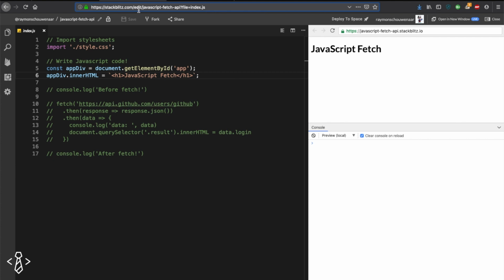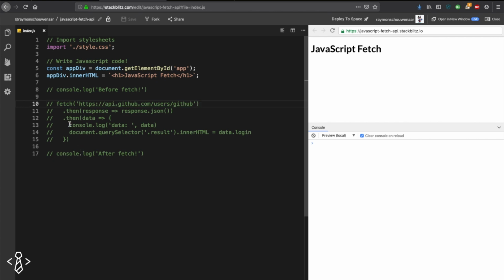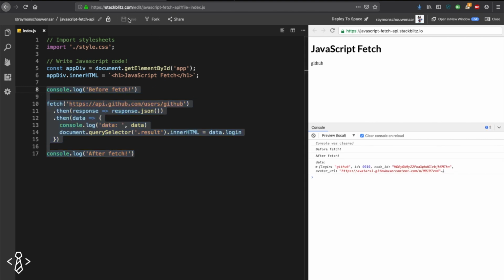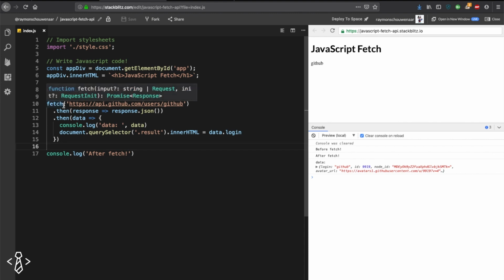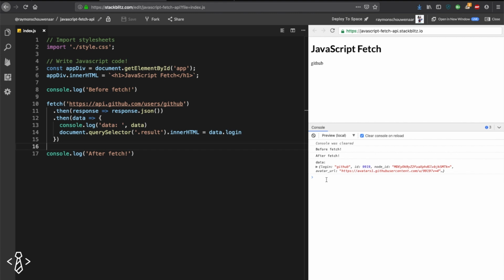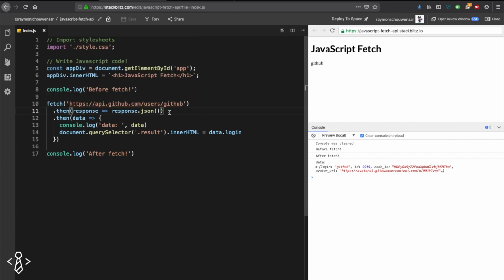Learn the JavaScript Fetch API in 4 minutes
Wondering how you could use the JavaScript Fetch API to do AJAX requests? In this practical video, I'll show you how you can do it by yourself.

The JavaScript Fetch API is a super useful web API, most of the time it can replace the XMLHttpRequest. This API offers you a Promise based AJAX request inside all your modern browsers out-of-the-box